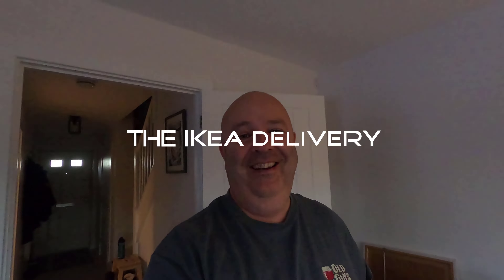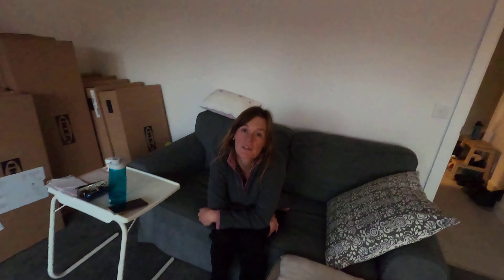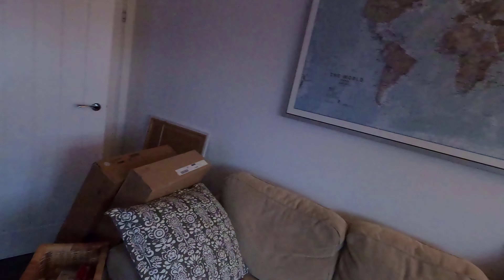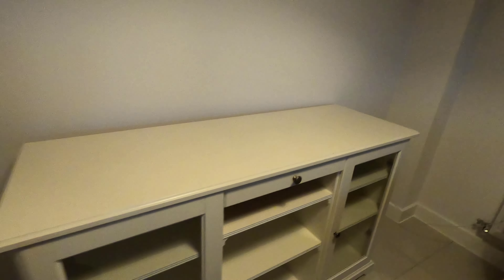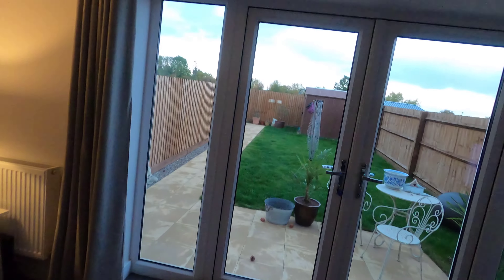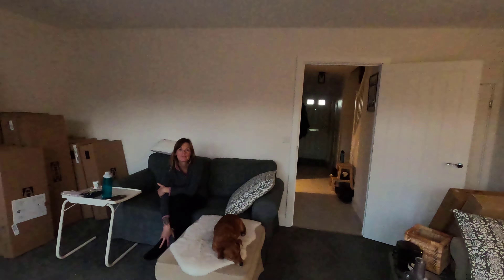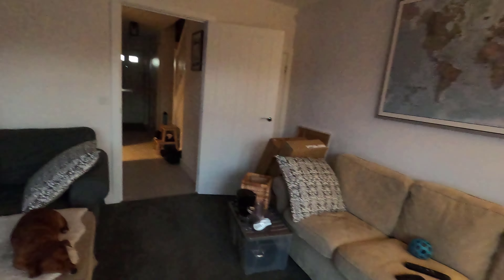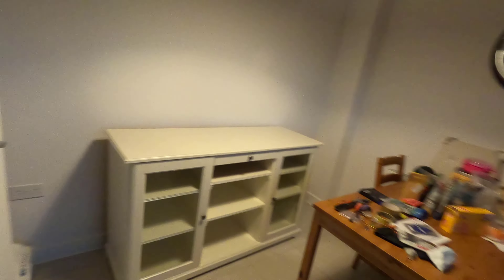The IKEA Delivery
We have had a mountain of Ikea boxes delivered and this is just a little update of what to expect for the next few videos...